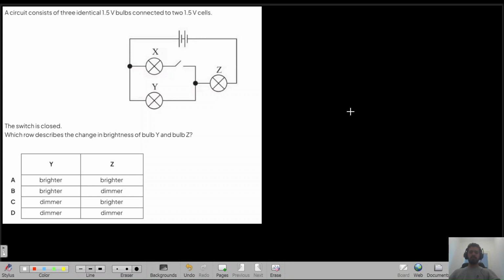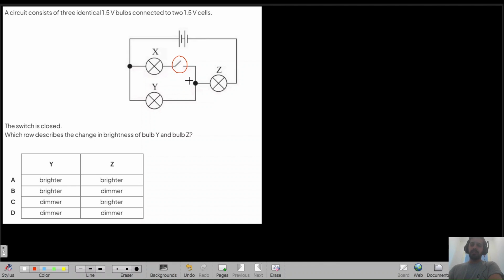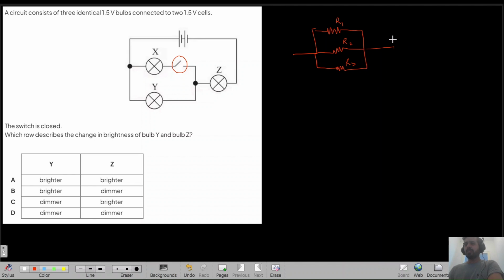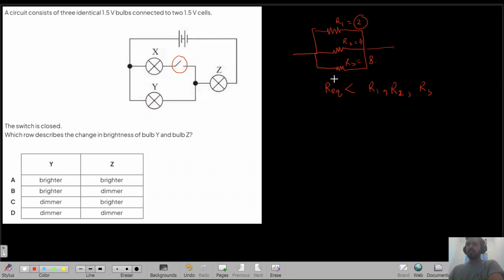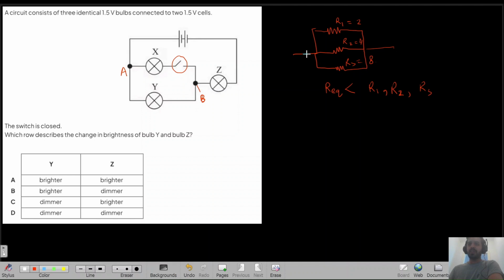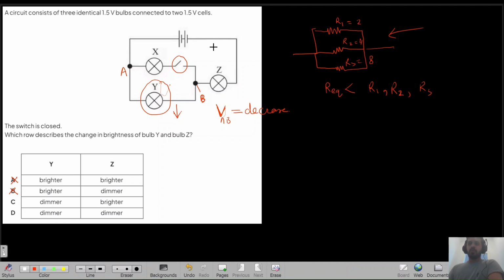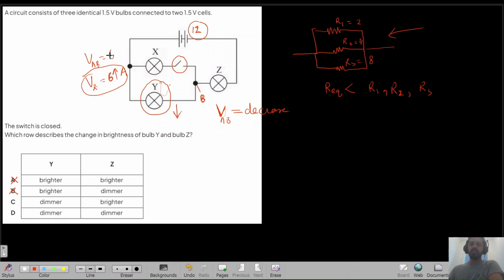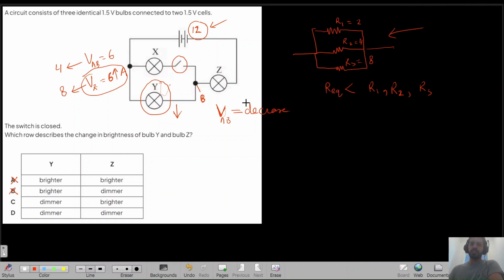AS Physics past paper questions: Electric circuits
In this video, we'll solve Edexcel AS physics past paper question from electric circuits. A circuit consists of 3 identical 1.5V bulbs connected to two 1.5 volt cells. The switch is closed. which row describes the change in brightness of bulb Y and bulb Z?

This question will help you understand how parallel circuits work. How the current and voltage is gets divided for a parallel combination of resistors.